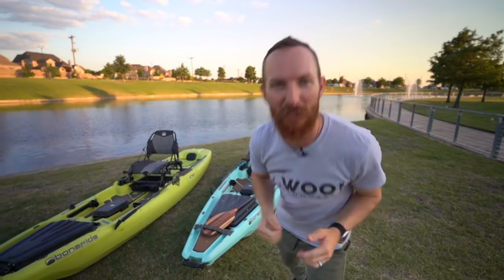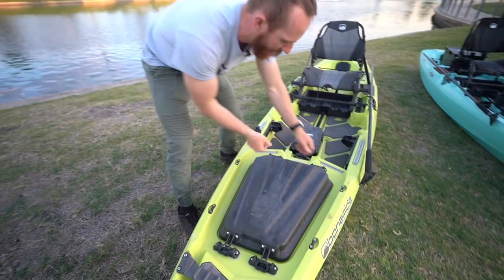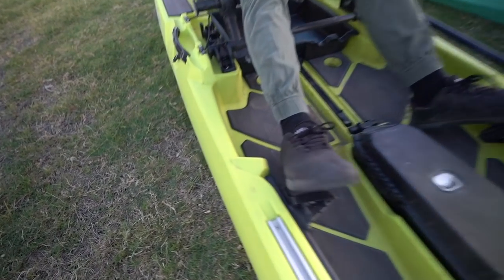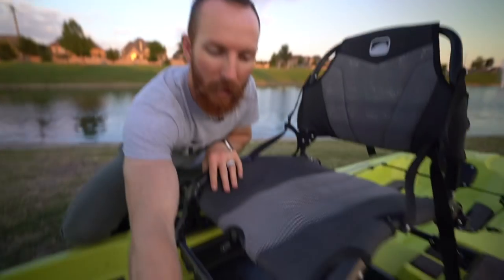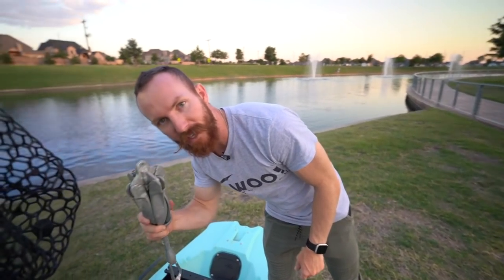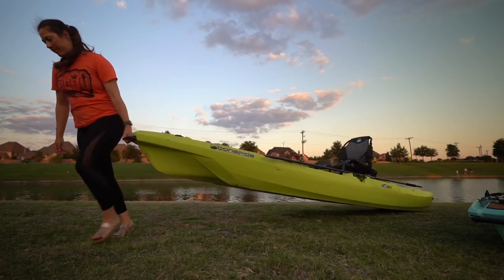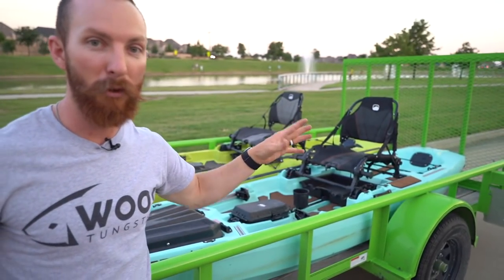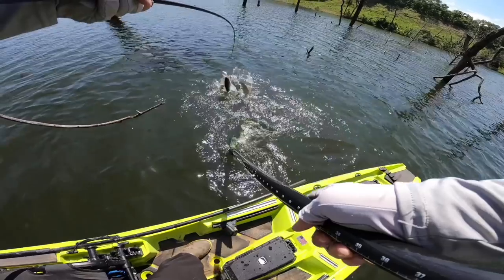REVIEWING AMERICAS #1 STAND UP KAYAK ON THE MARKET 🏆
Full review of the BONAFIDE SS127 SIT/STAND KAYAK & accessories!! These things have the best stability of any kayak I’ve been in, and all day comfort with the high rise seat to help with back and knee pain you may get from other kayaks out there. We go in depth on weight capacity, length, everyday use, extras and add ins, as well as show footage of using the kayaks on the lake and ponds for big fish at the end of the video.

Owner Weighted Beast Hooks

Mend it soft plastic glue